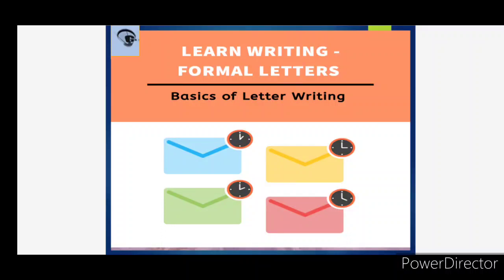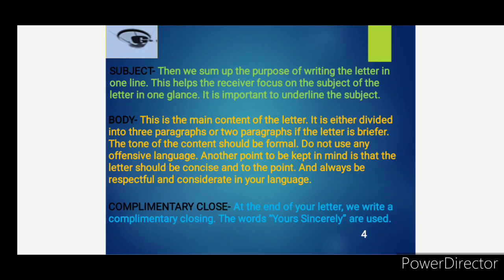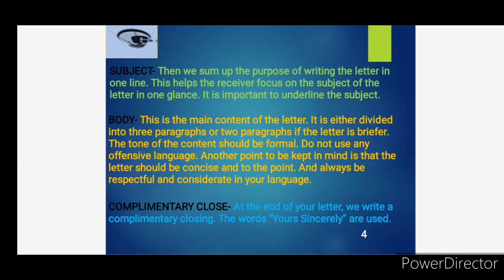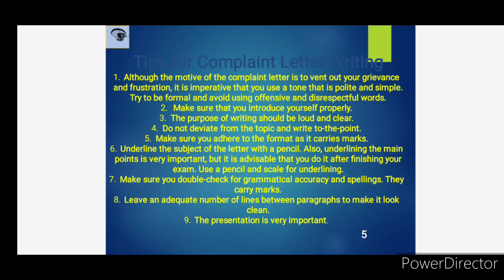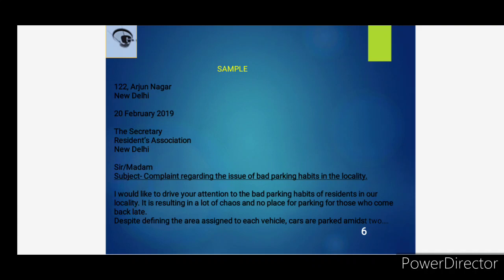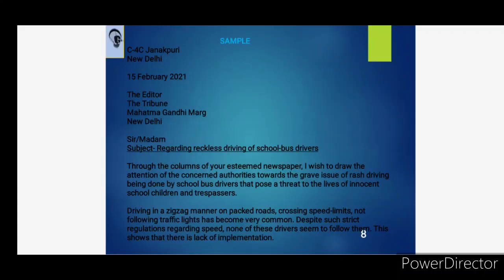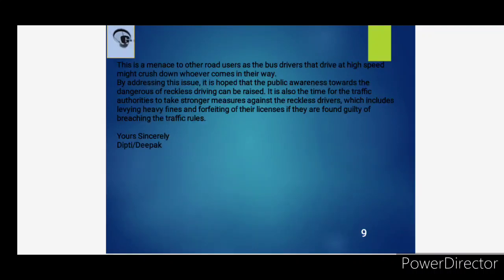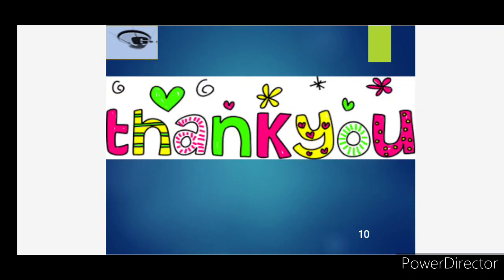Formal Letter Writing !! Writing skills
find the format in the video !!!